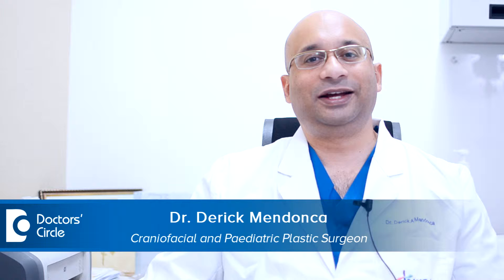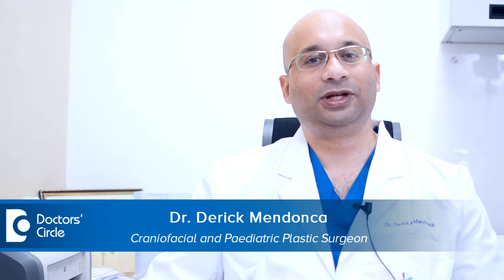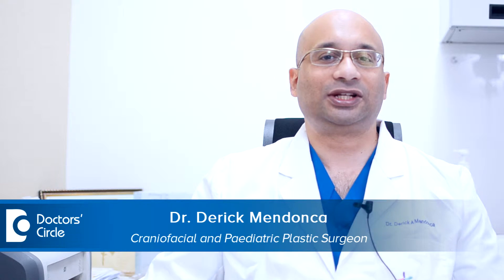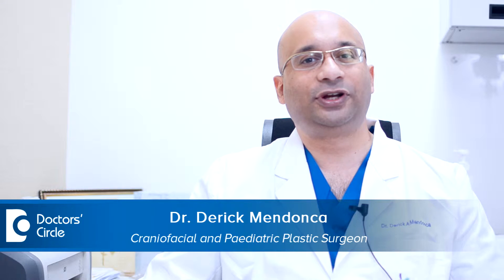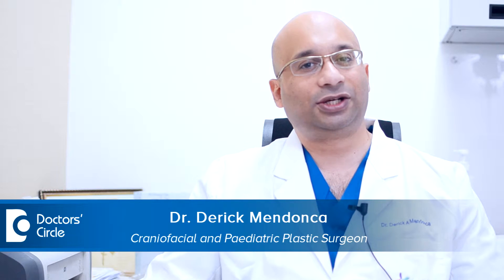How is Craniosynostosis rectified? - Dr. Derick Mendonca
Shape of the forehead and skull will be examined with CT scan with help of neurosurgeon. Eye specialist will look at eyes. Pediatrician will look at total health. Based on these surgery will be performed.